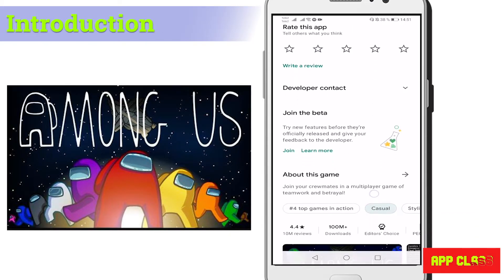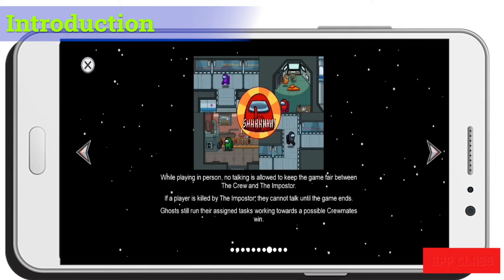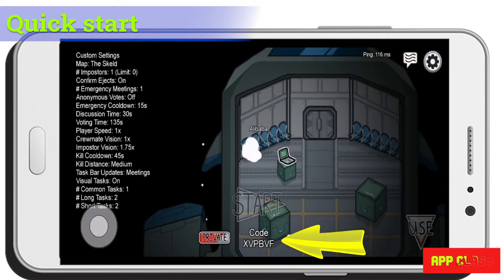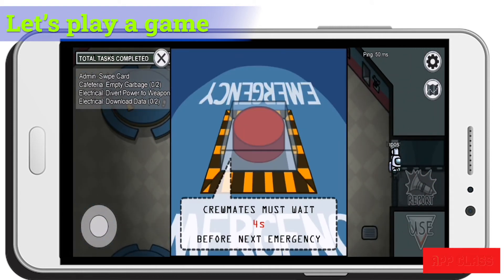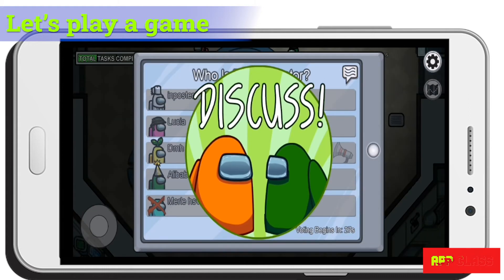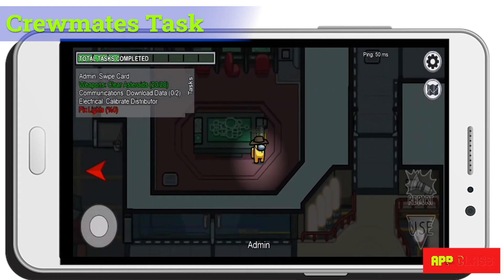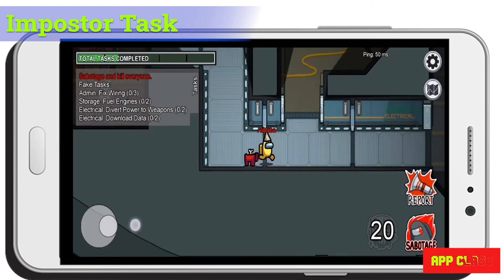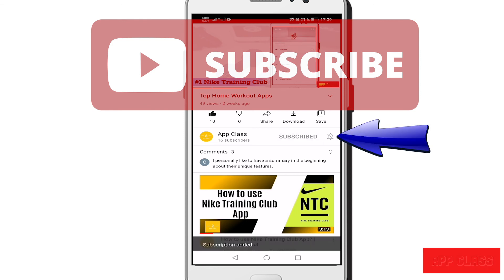How to play Among Us? | Among Us step by step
In this video we introduce Among us game app for virtual team building Activity.

In this video we talk about:
0:00 Introduction
1:29 Quick Start
2:47 Let's Play a Game
4:35 Crewmates Task
5:32 Imposter Task
6:43 The Ghost
6:53 Report Dead Body